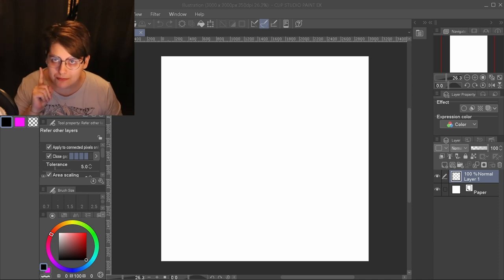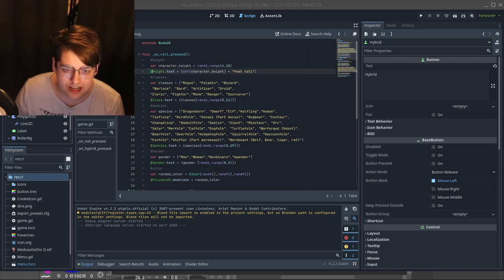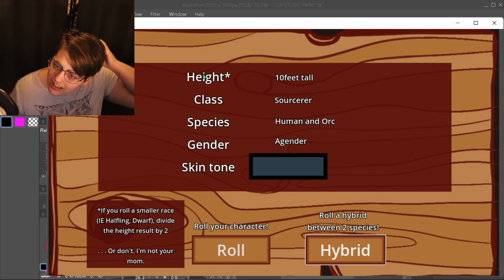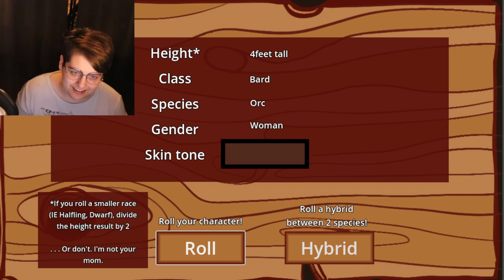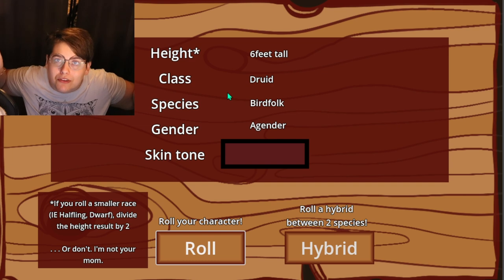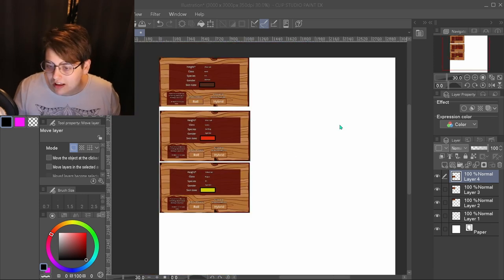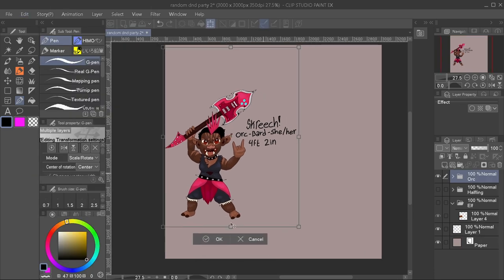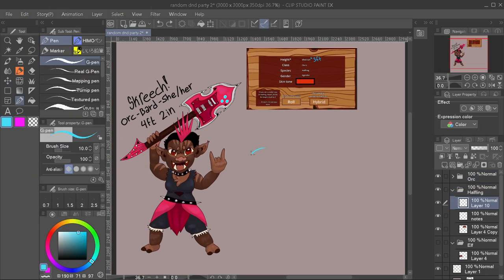Creating a RANDOM DnD Party With Something I CODED!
I've been learning GDscript and made a lil character roller! I wanted to show it off and use it for this episode! It's simple, but I think it's really cool.

00:00- Intro
00:13- I Made a Thing!
01:44- Code Stuff
04:33- Further Game Tour
05:28- Icon Woes
06:58- Actually Rolling the Characters
09:30- Differences from DnD
11:38- Wrapping up the game stuff
12:31- The Orc (Skreech!)
17:44- The Halfling (Flick)
22:23- The Elf (SombreGale)
26:57- Outro

Lullaby of Light (feat. Cory Friesenhan) by Sascha Ende